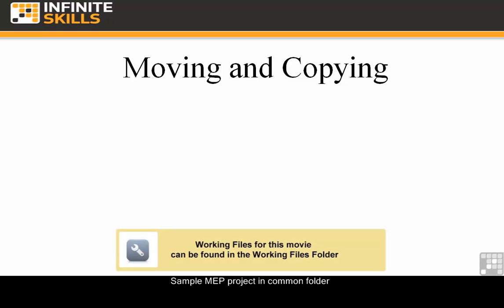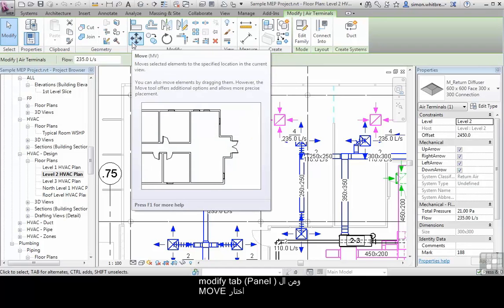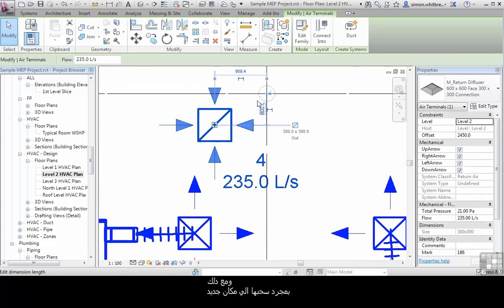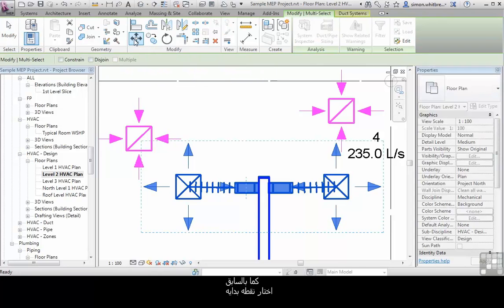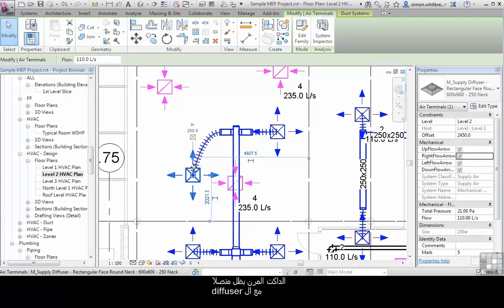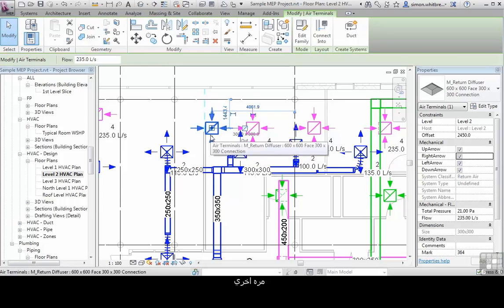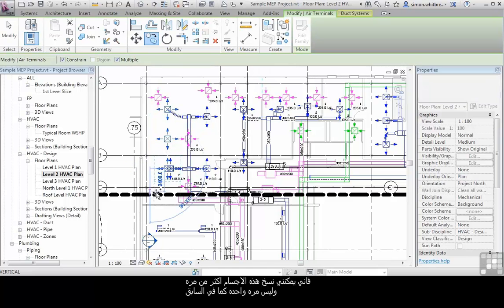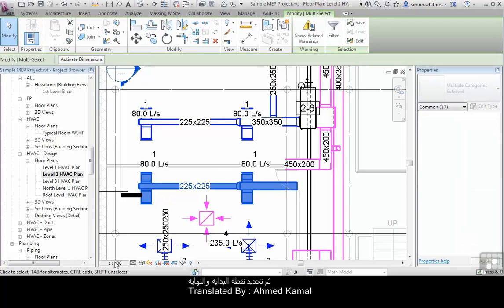0304 Moving And Copying